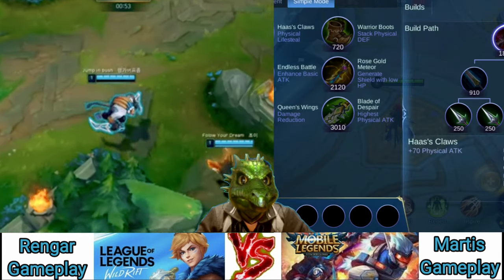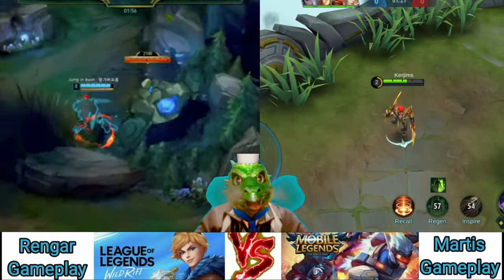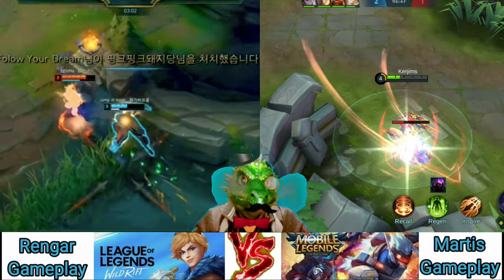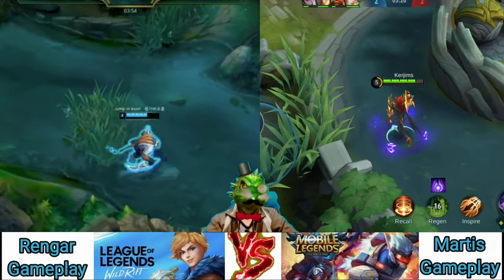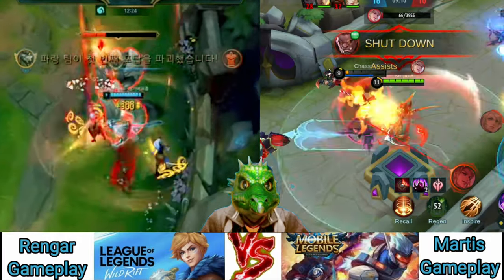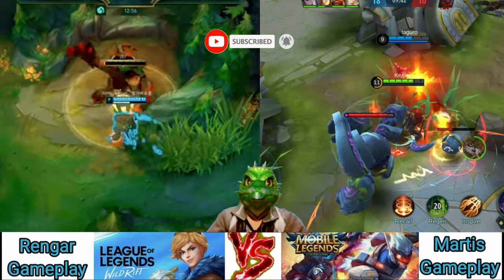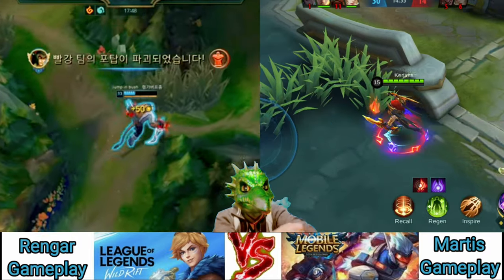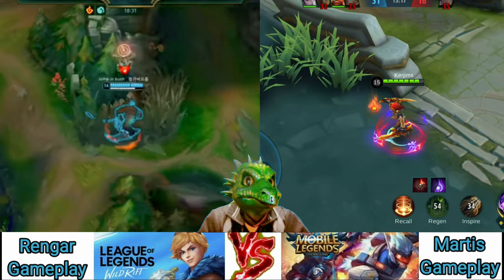Rengar Wild Rift League of Legends Vs Martis Mobile Legend | Wild wolf is Rising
Vlog Related Following Icon:
GTA Series
Kinimaster Topics
Kinimaster Tutorial